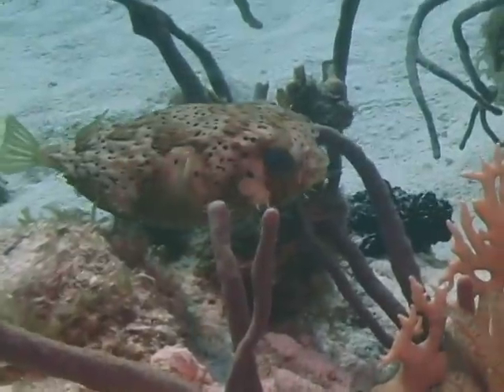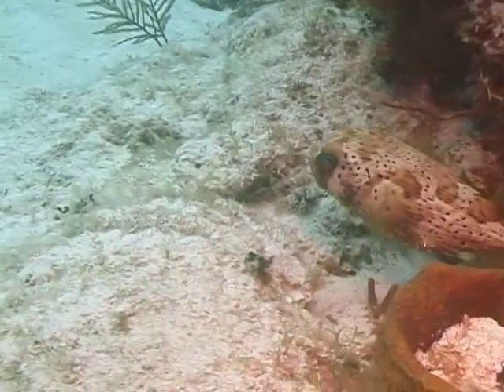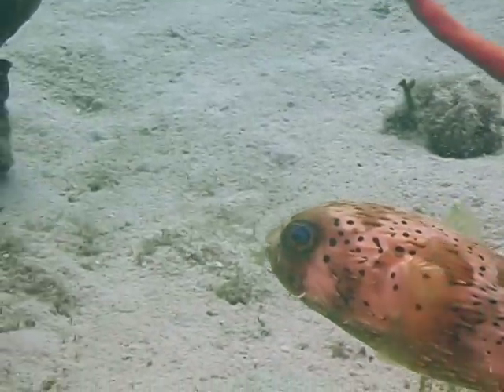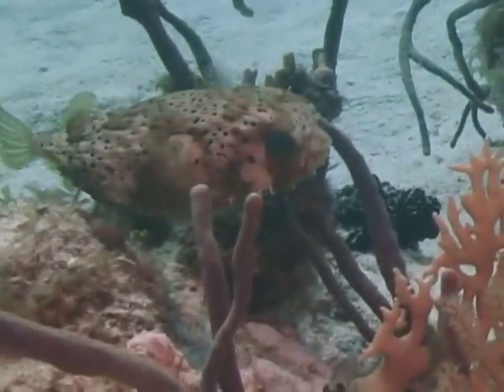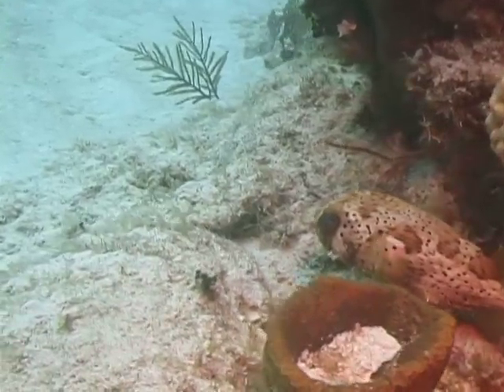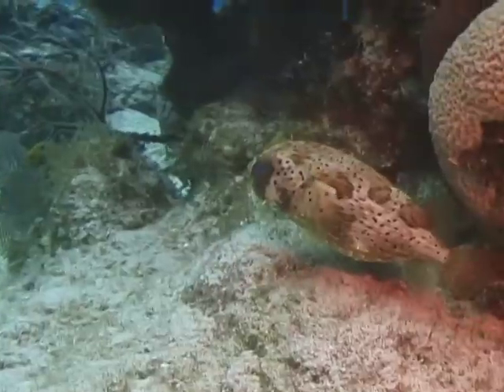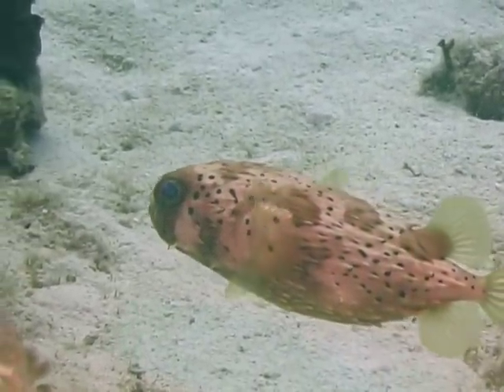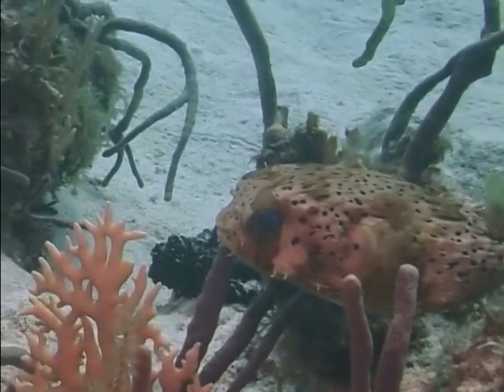Coral Reef Marine Life Identification : Coral Reef Fish: Balloonfish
A member of the puffer fish family, a coral reef balloonfish ranges in size from eight to fourteen inches long. Identify balloonfish with tips from a scuba instructor in this free video about coral reef animals.